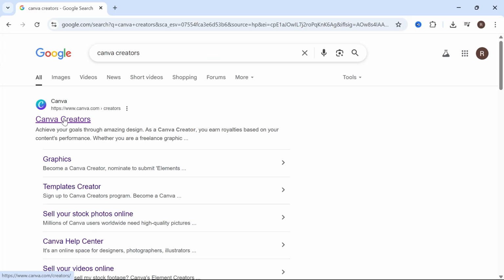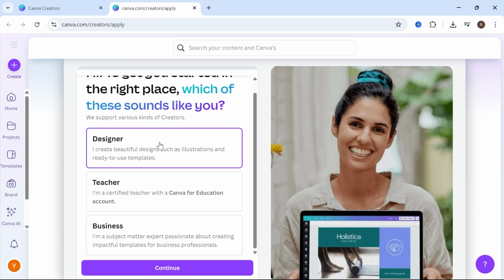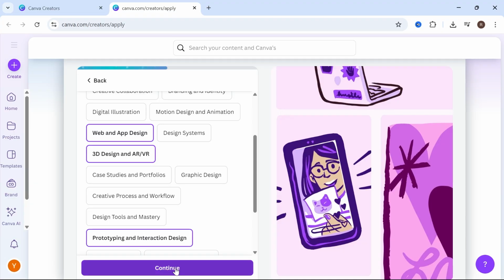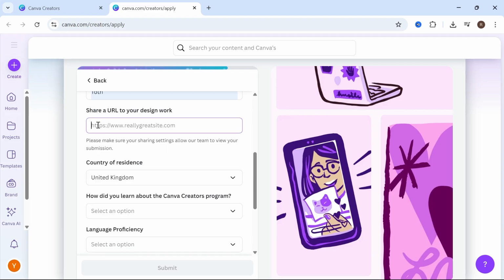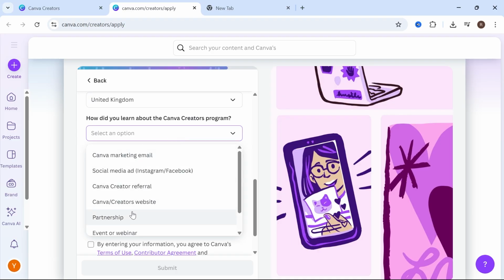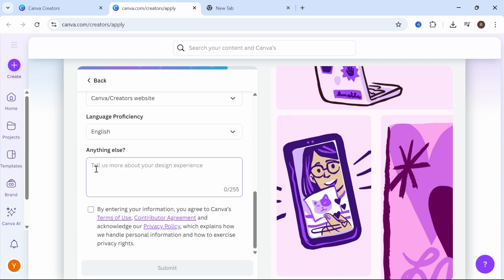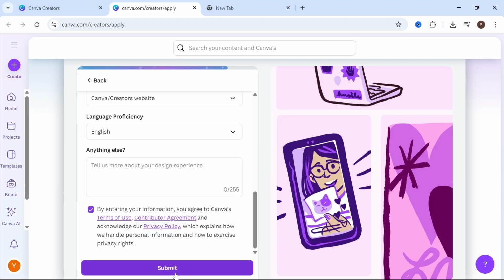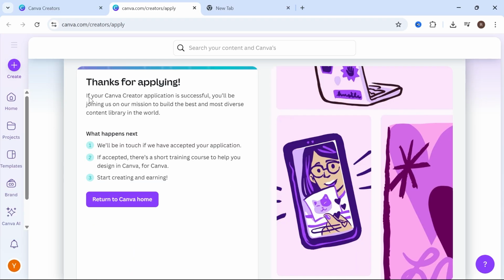How To Sell Designs on Canva (Step By Step)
Learn how to sell designs on Canva and earn money through Canva’s Contributor Program. This tutorial explains how to upload templates, get approved as a Canva creator, and start selling Canva templates and graphics. Discover how to monetize your Canva designs, join the Canva marketplace, and reach users searching for customizable content.